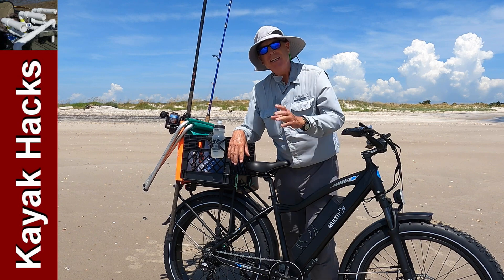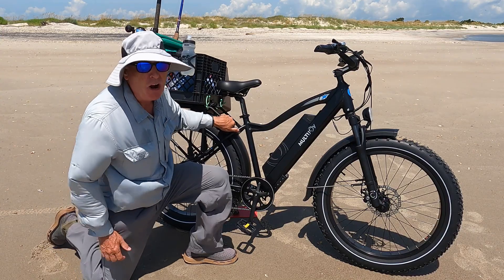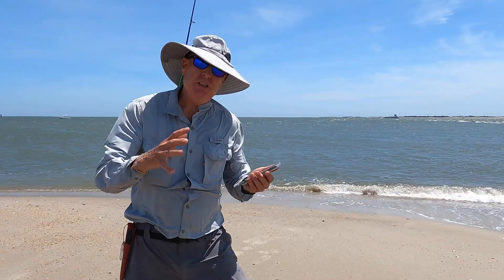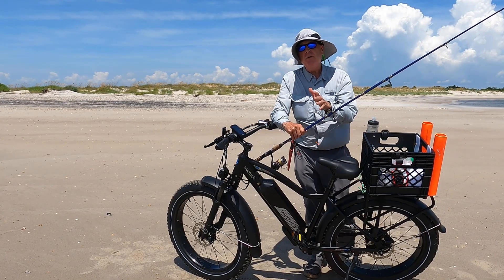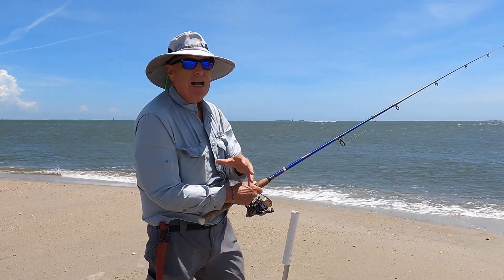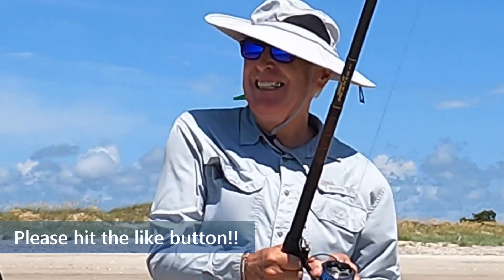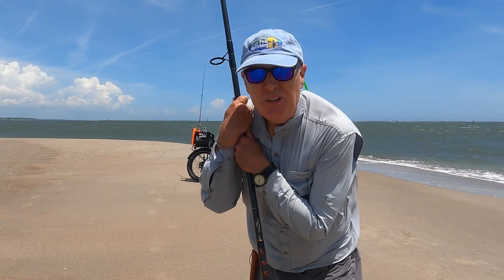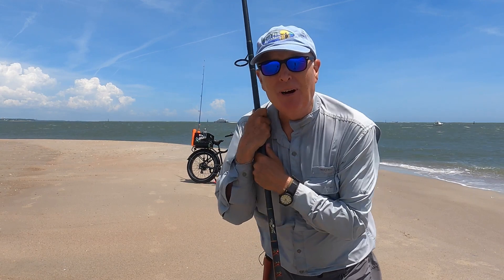Advantages of learning how to ride an E-bike- Shark Fishing From The Beach NC - e bike Surf Fishing!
A proper bike fit is very important before you start riding your bike regularly. If you have a new bike or haven't ridden the distances you will ride on Climate Ride, consider getting a professional bike fit. A proper fit will help to prevent injuries, reduce soreness, allow for a more comfortable ride, as well as improve your efficiency and performance.

Advantages of learning how to ride an E-bike?multijoy

1. Electric bikes are not significantly more expensive than non-electric bikes.
2. They are efficient for uphill riding.
3. They are helpful for those with knee problems or asthma.
4. They are more climate-friendly than other modes of transportation.
5. They cover greater distances in less time than traditional bikes.
6. They are more fun than you'd expect.
7. They offer a fun way to burn some calories.
8. They are a great conversation starter.
9. No special requirements.